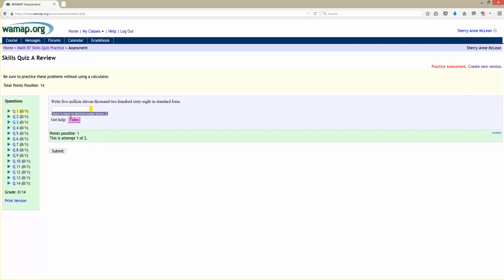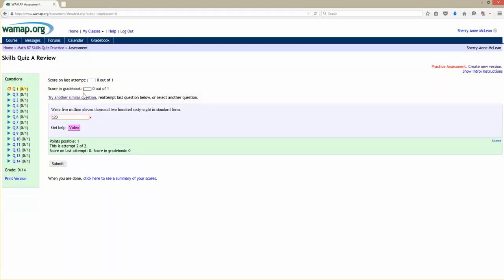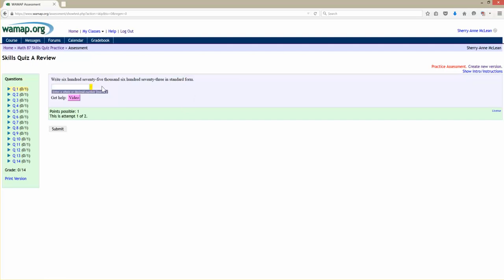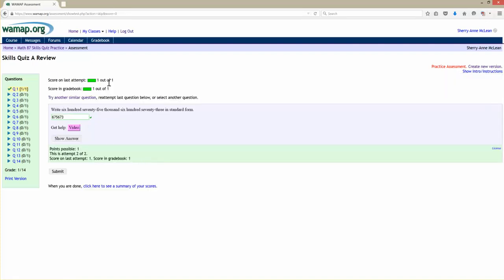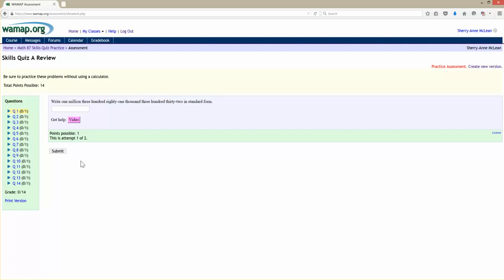WAMAP Intro for Math 87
This video will show how to navigate the Math 87 Skills Quiz Practice course in WAMAP.